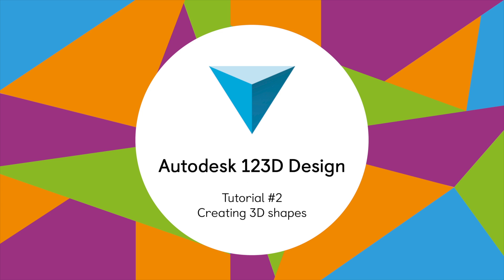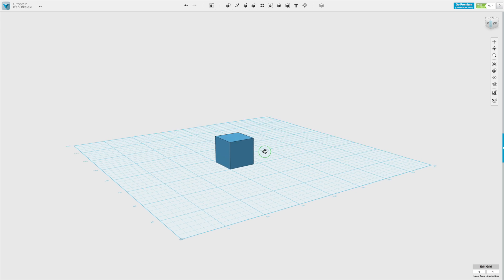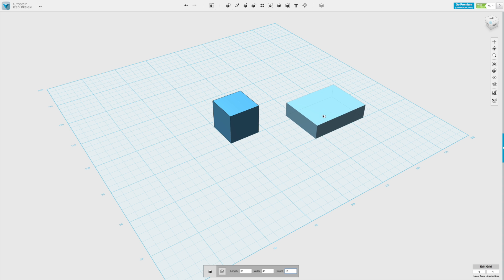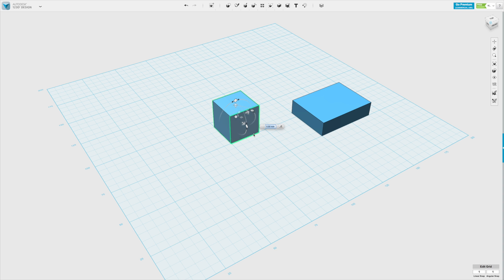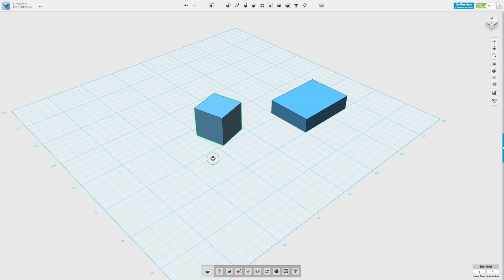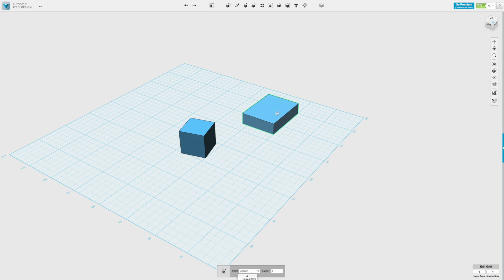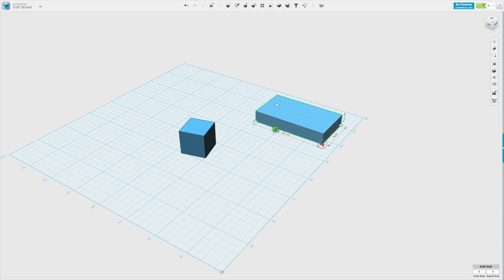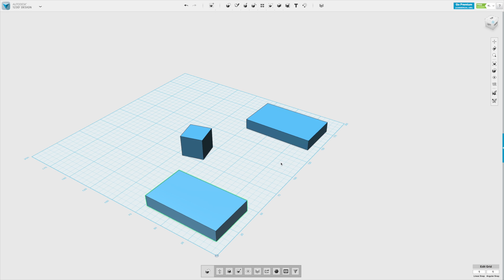Autodesk 123D Design - Tutorial #2 - Creating 3D Shapes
Tutorial #2 will cover:
Creating basic 3D shapes + Moving, Scaling 3D shapes + Copying, Deleting and Undoing